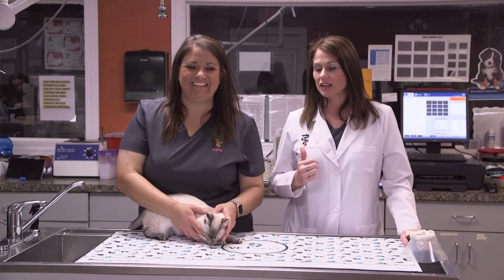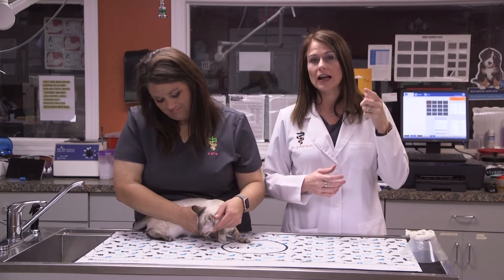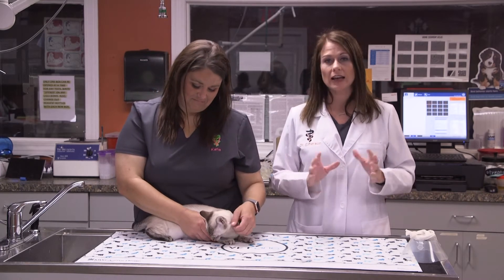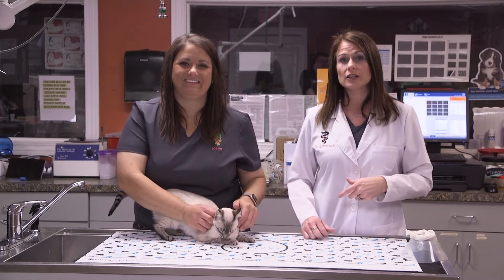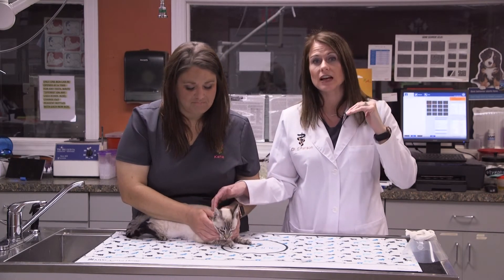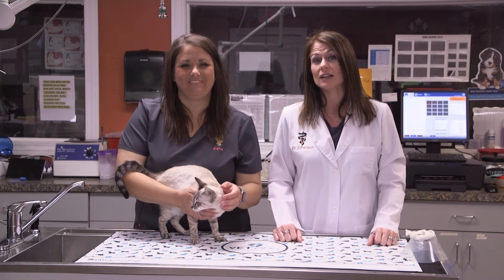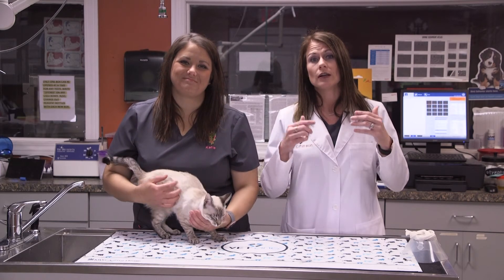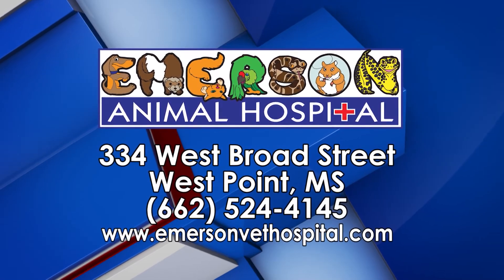ANIMAL HEALTH - Entropion Surgery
Dr. Karen Emerson of the Emerson Animal Hospital in West Point describes the symptoms and treatment of entropion, a painful condition in which your pet's eyelid is turned inward.